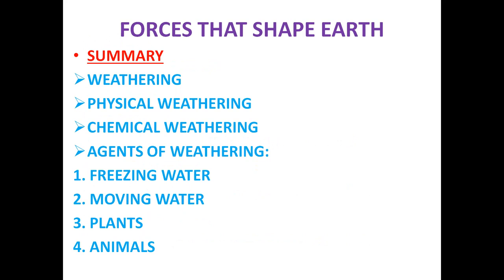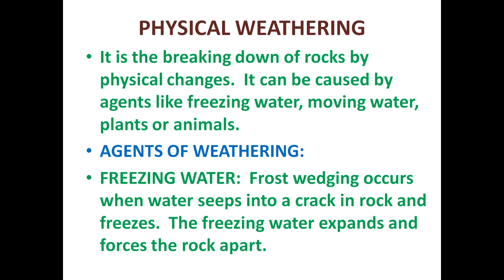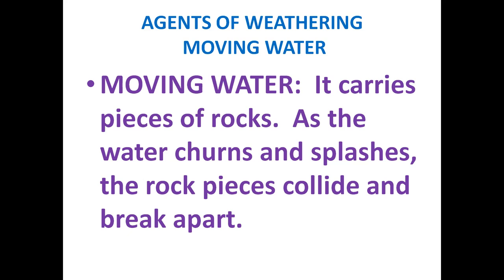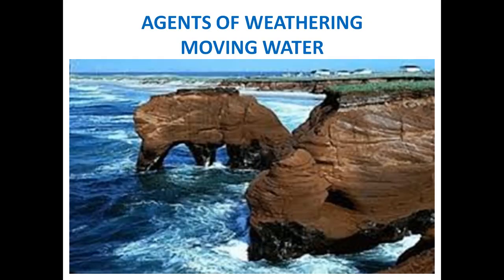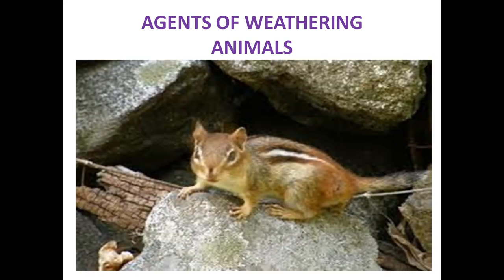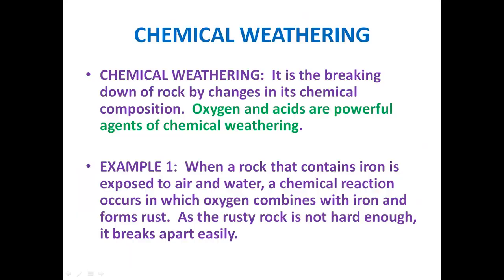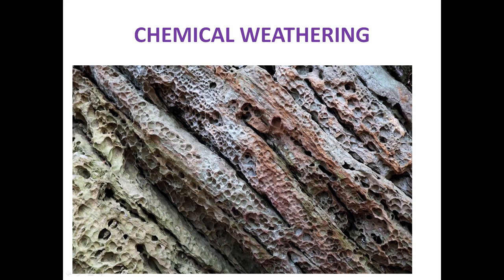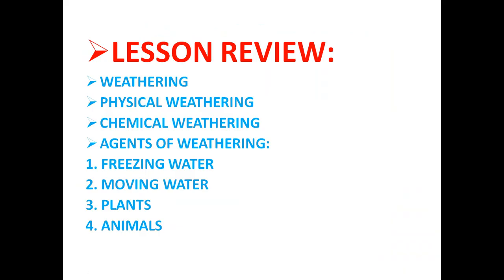Science Chapter 5 Lesson 4 Part 1 Weathering